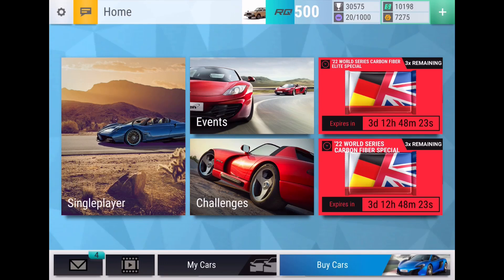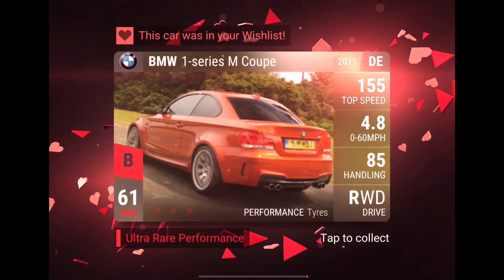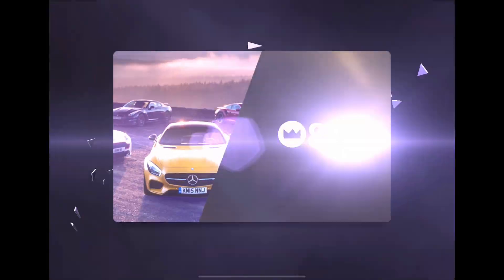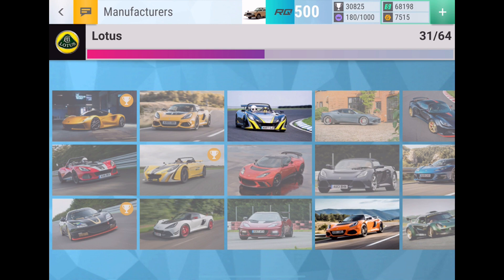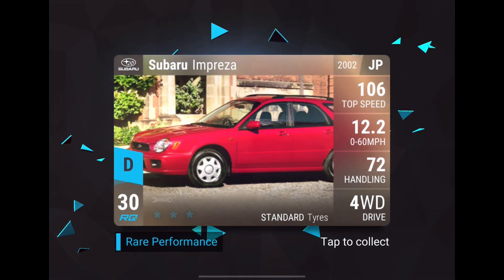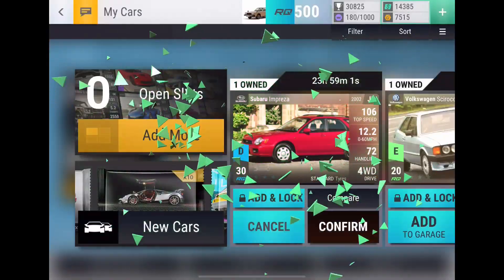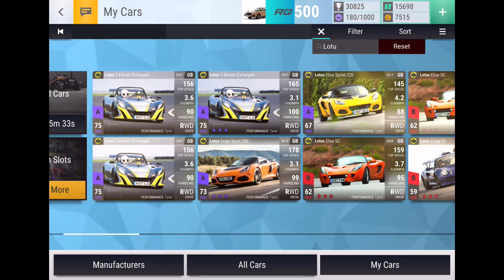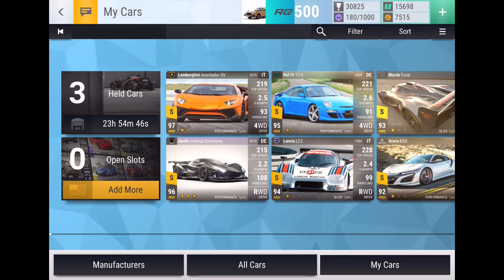Insane NEW World Expo EPIC From Finals Carbon Fiber Rewards! (Top Drives Pack Opening)